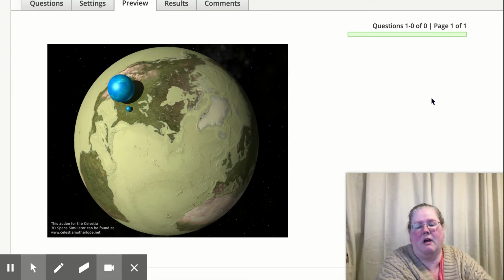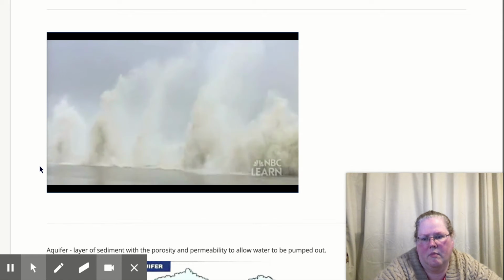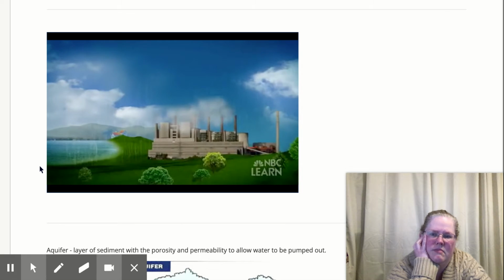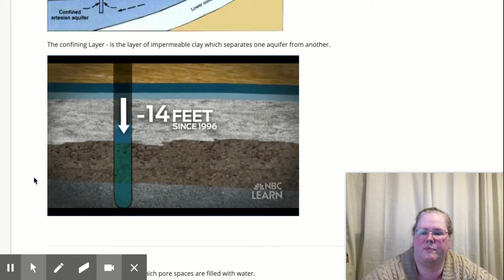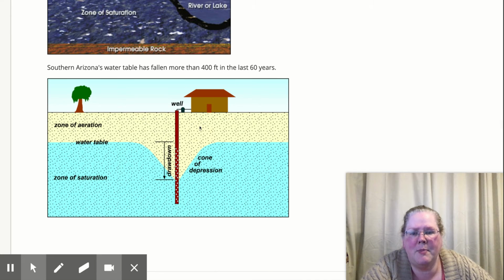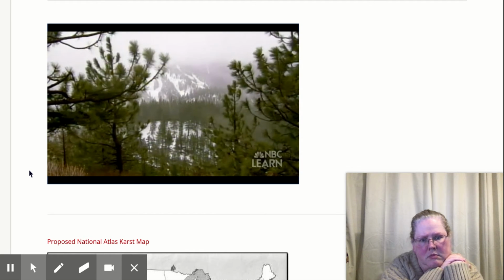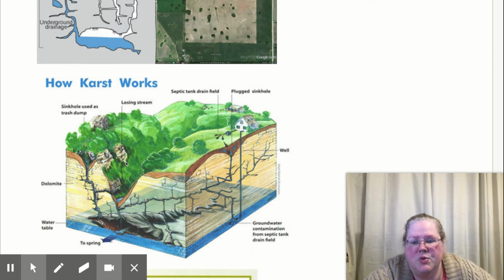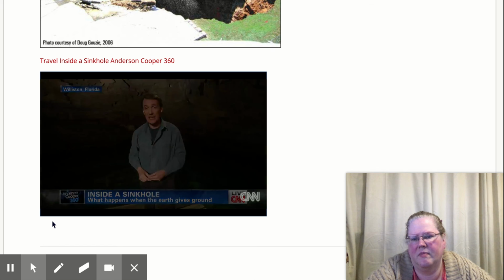PS Ch 10 Wat Cyc Notes